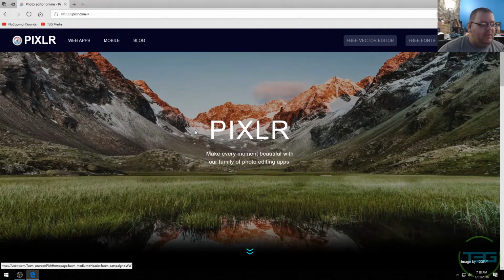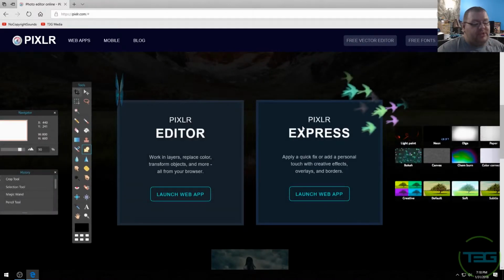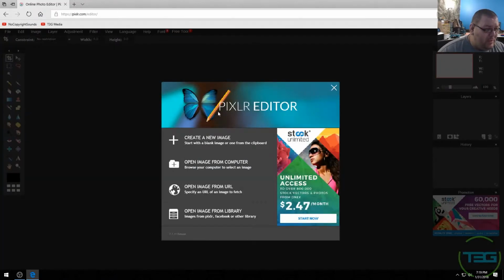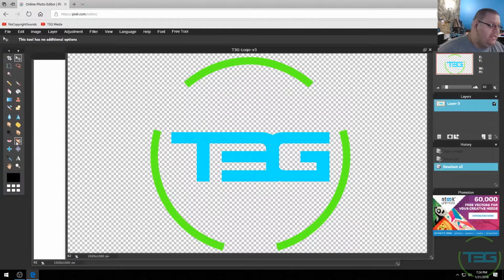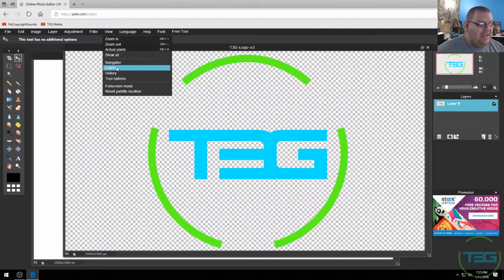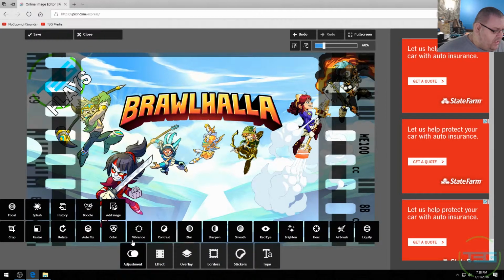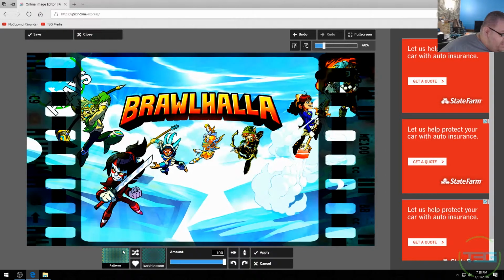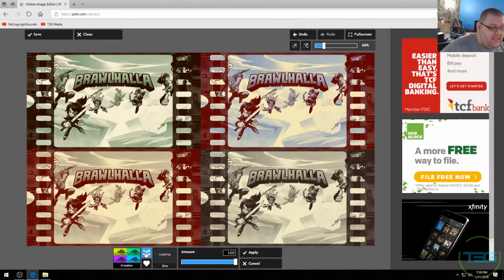Free Photo Editing in your Browser with PIXLR! | App Spotlight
You need to edit photos but can't install software? PIXLR to the rescue! Edit photos in any browser!